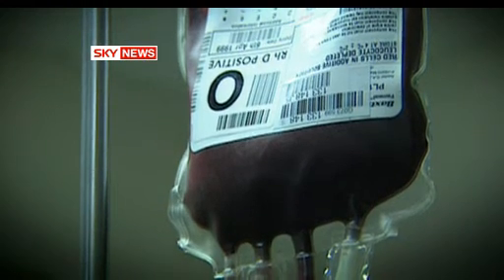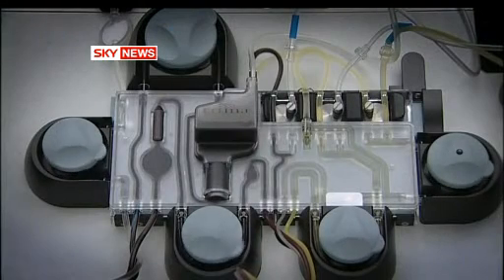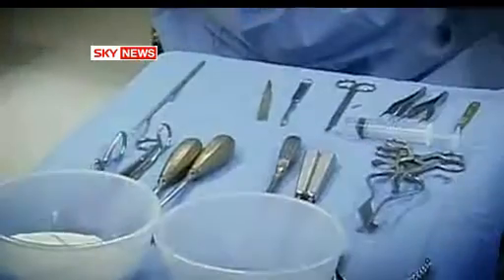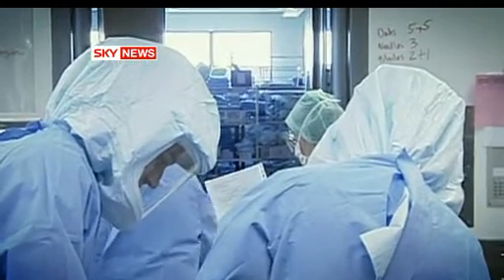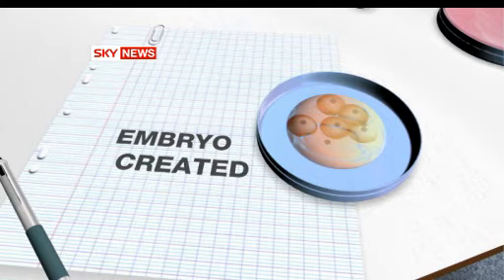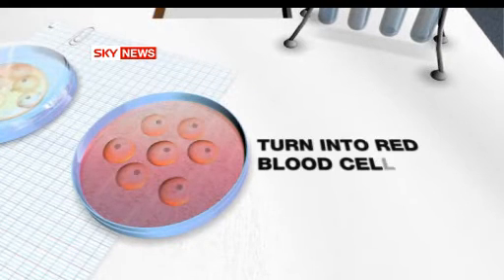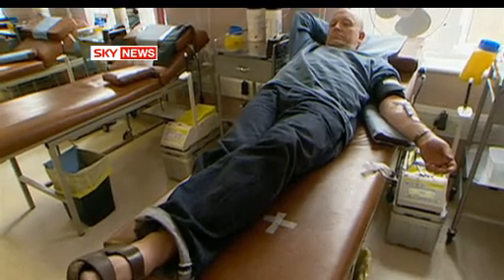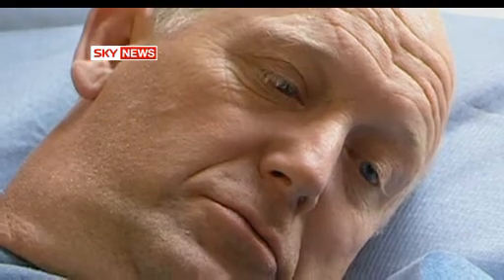Stem Cell Blood Production Breakthrough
Scientists believe they have found a way to create an unlimited supply of infection-free blood using controversial stem cell technology. Thomas Moore explains.